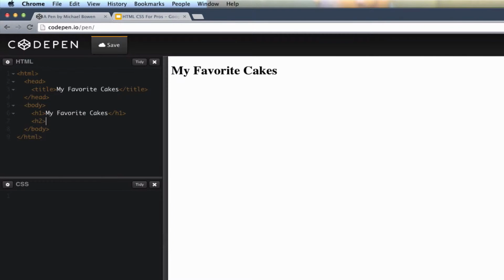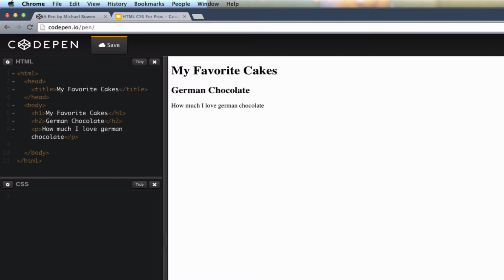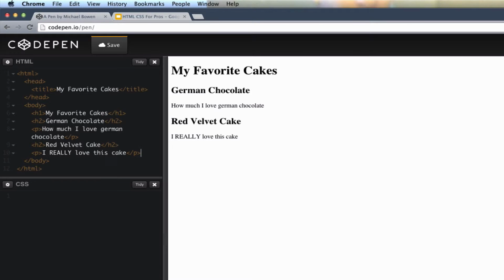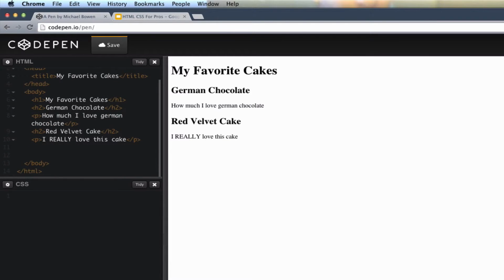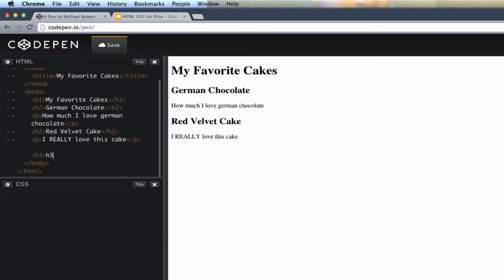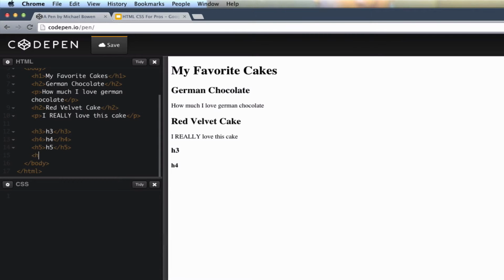How To Create Your First Website Blog Post